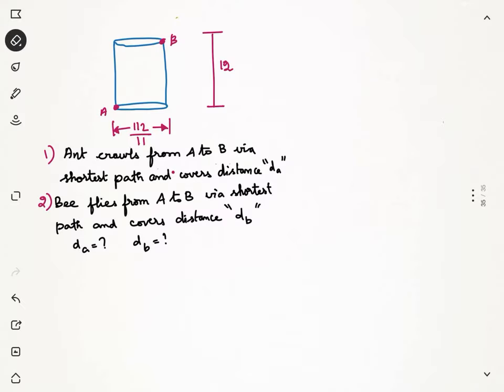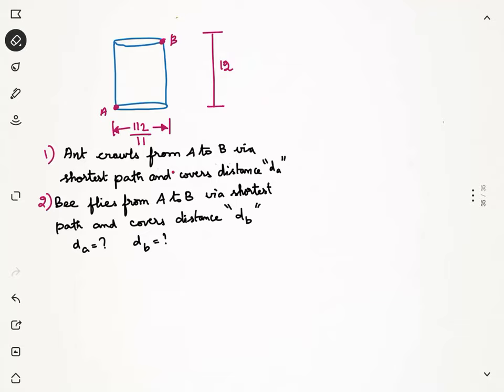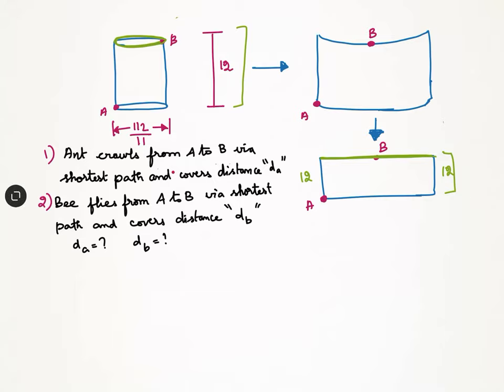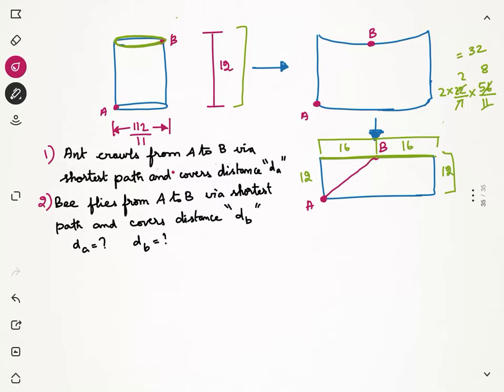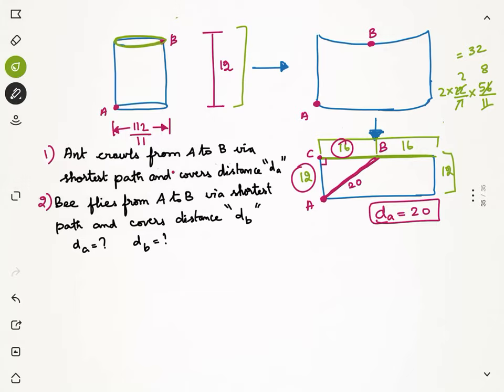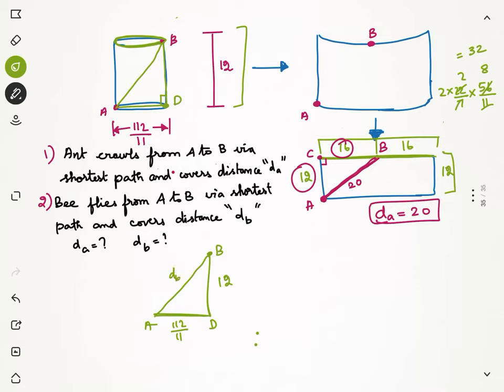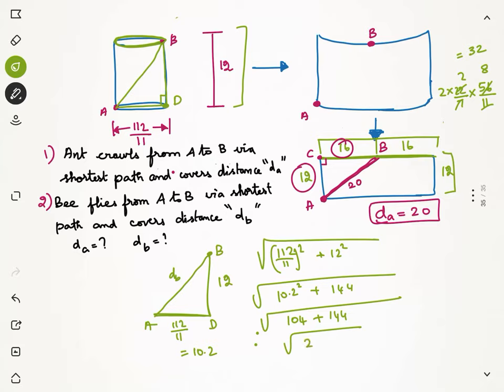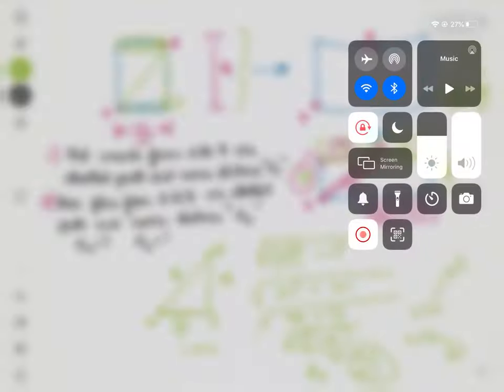Geometry - Distances covered by Ant and Bee in a cylinder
Would you like to prepare for CAT Exam, mentored by Sampath (an IIM alumnus and a 99.96 percentiler in CAT) ?